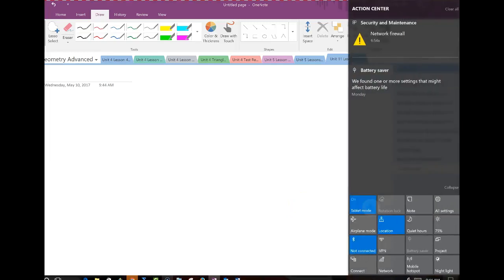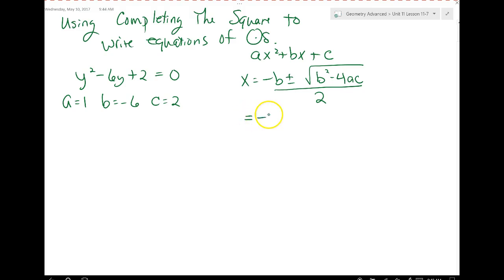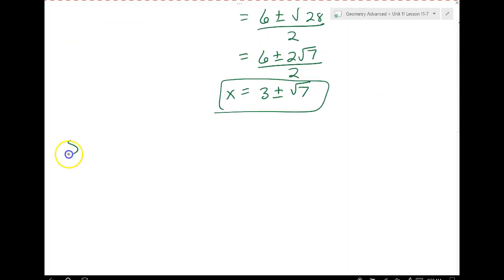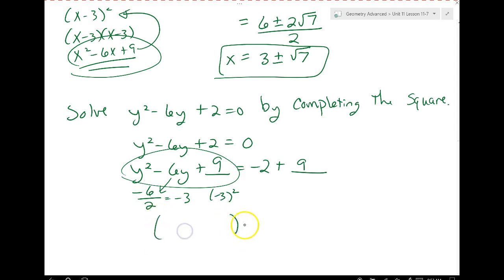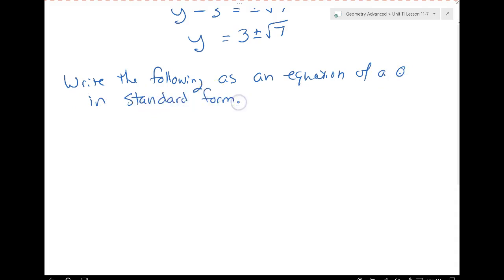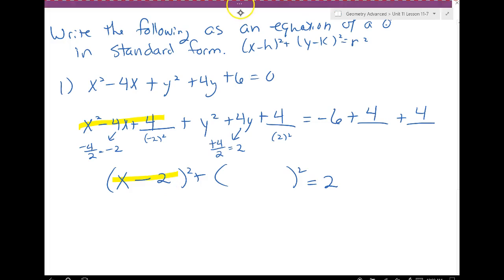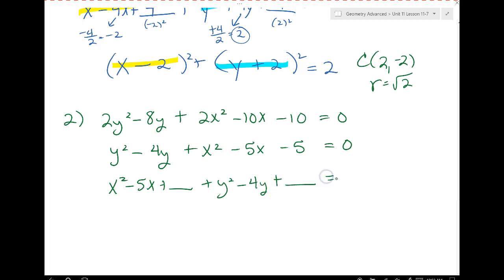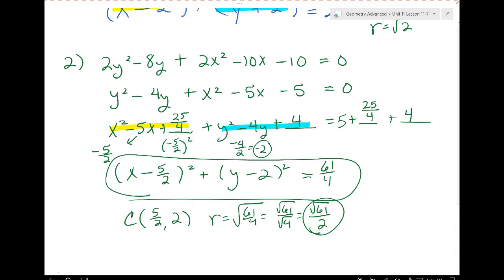Completing the Square Notes